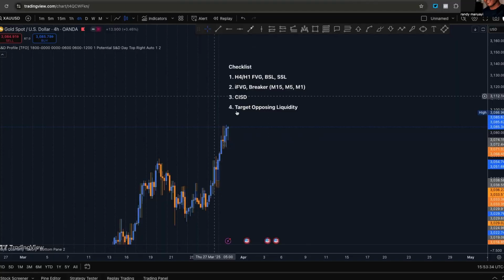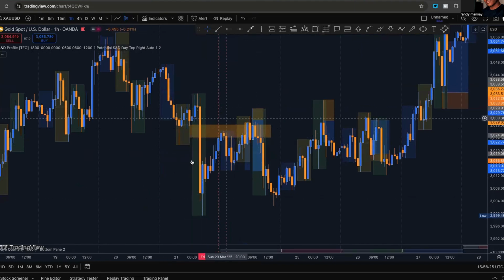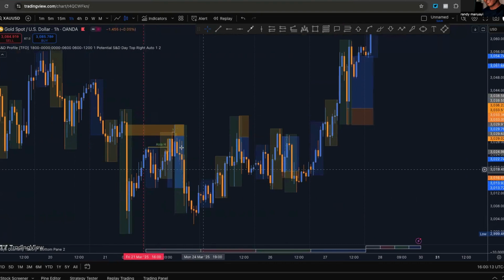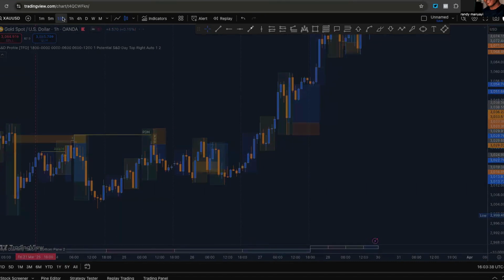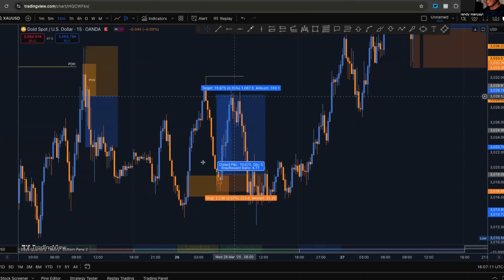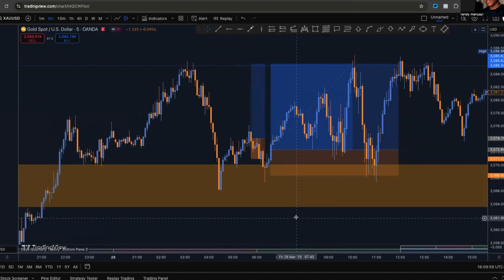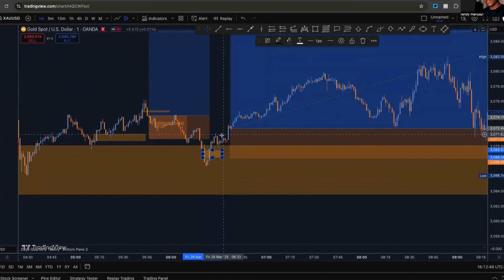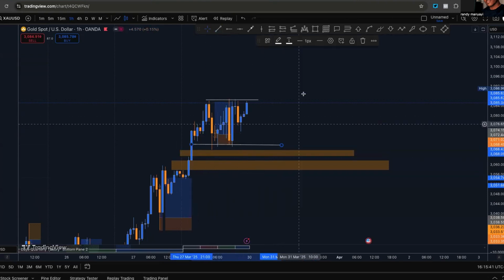I made 10R trading GOLD last week (Free Strategy)